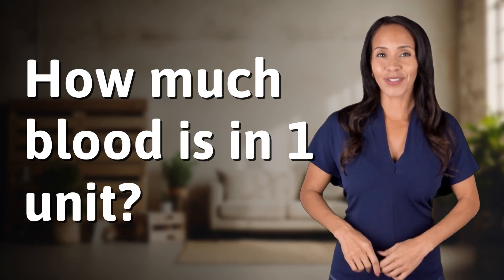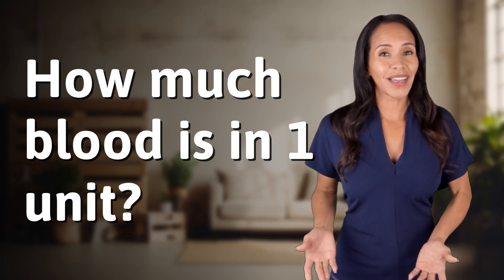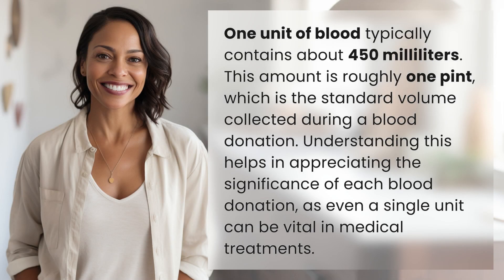How much blood is in 1 unit?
The Power of One: Understanding the Amount of Blood in 1 Unit 👉 The Power of One 👉 Discover the significance of each blood donation as we delve into the amount of blood in just 1 unit. With approximately 450 milliliters, or one pint, this video highlights the vital role a single unit can play in life-saving medical treatments.

Laura S. Harris (2024, February 12.) How much blood is in 1 unit?
    🌐 AskAbout.video